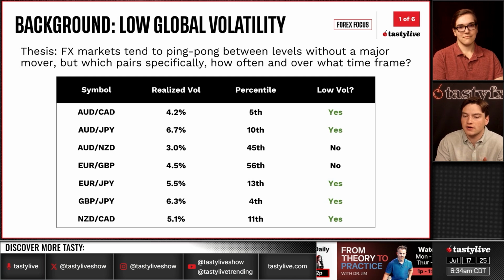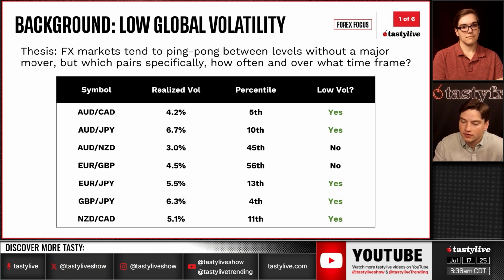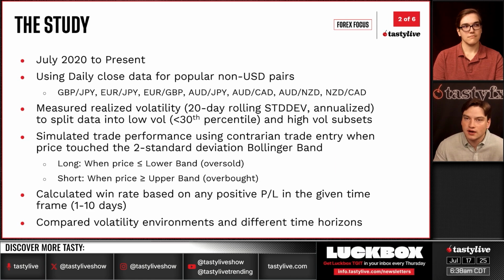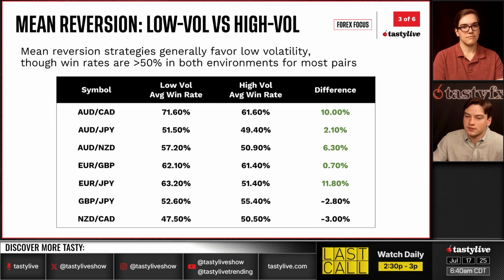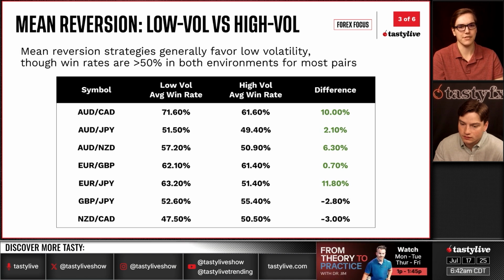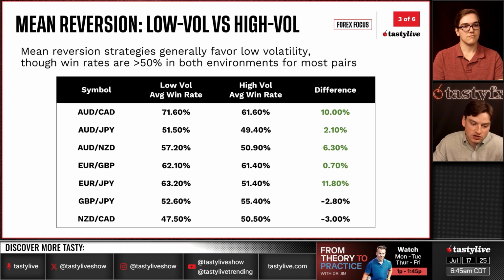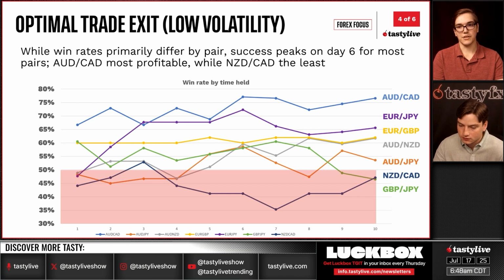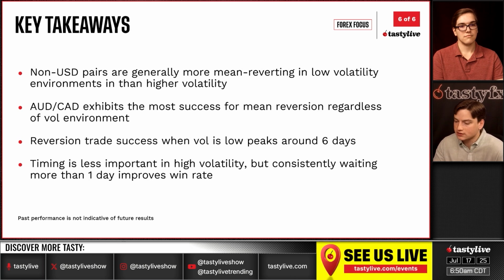Mean reversion profitability in non-dollar pairs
Original research examining whether currency crosses without the US dollar component show stronger mean reversion characteristics during low volatility periods. See why pairs like AUD/CAD demonstrate remarkable 70%+ win rates using Bollinger Band triggers, while highly correlated pairs like NZD/CAD show surprisingly different behavior patterns. Learn optimal holding periods for contrarian trades across seven major cross-currency pairs and discover why removing the dollar component appears to enhance mean reversion opportunities. Valuable insights for traders seeking diversification beyond traditional USD pairs during quieter market conditions.

Leveraged trading in foreign currency or off-exchange products on margin carries significant risk and may not be suitable for all investors. Losses may exceed deposits. Past performance is not indicative of future results.